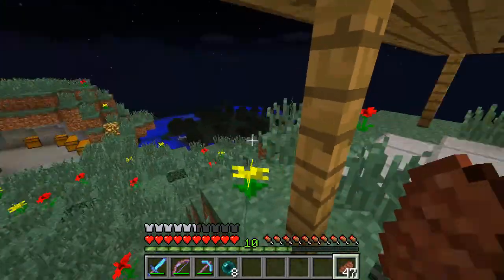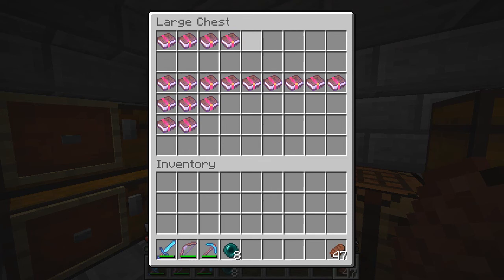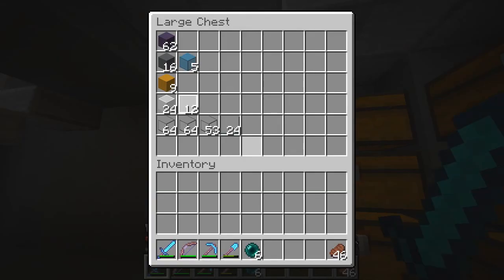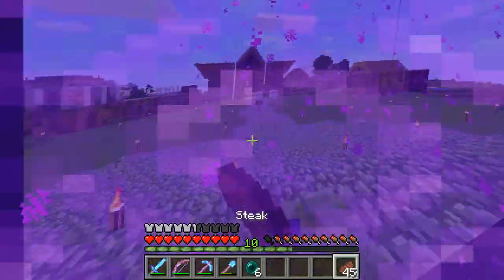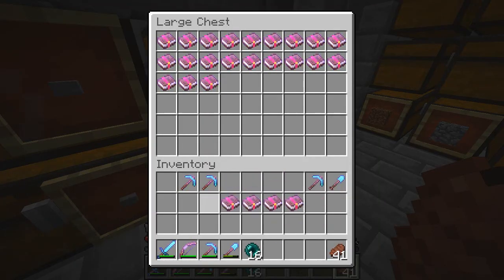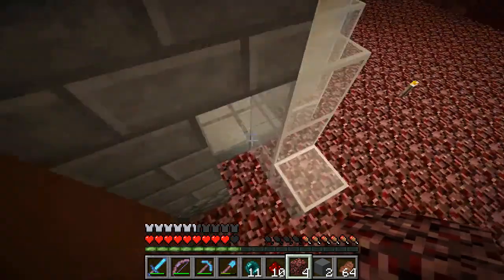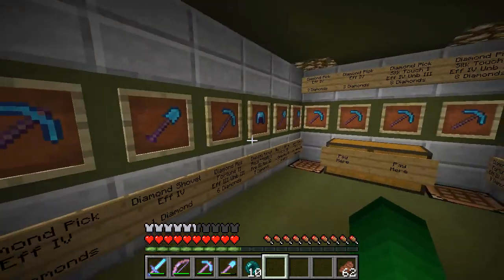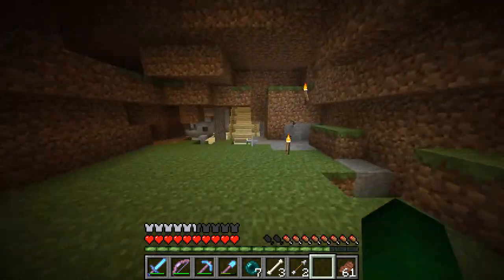MEP Server Episode LI "Changing Up The Basement"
Hi Guys

Welcome to The MEP Server! Today I change up the Basement in my Book Shop to suit the make over someone did to the upstairs and outside. I hope you enjoy.

JJ